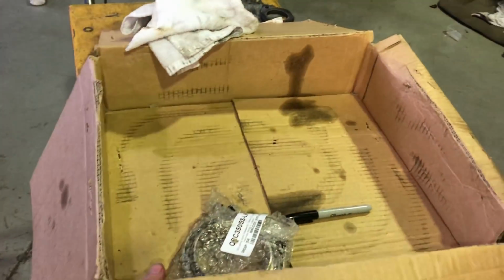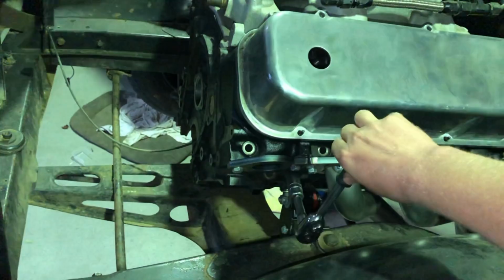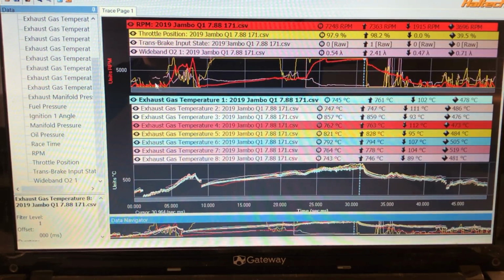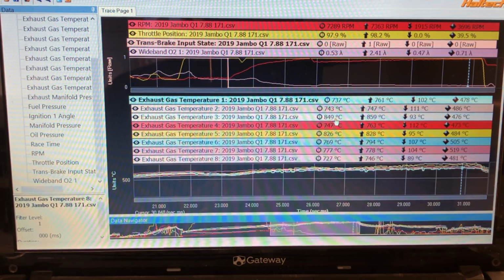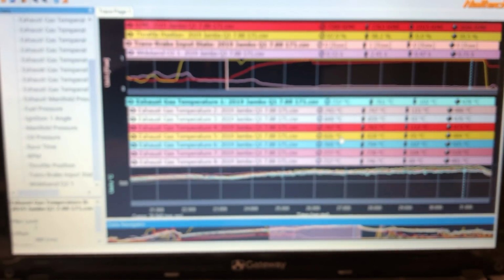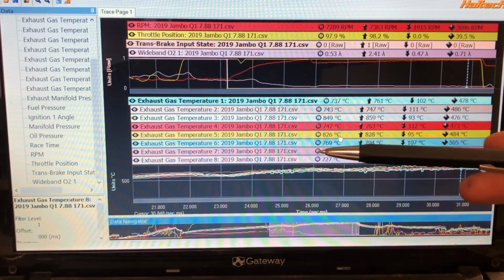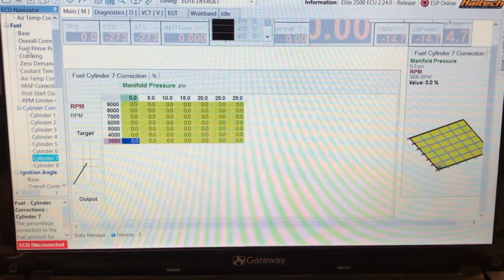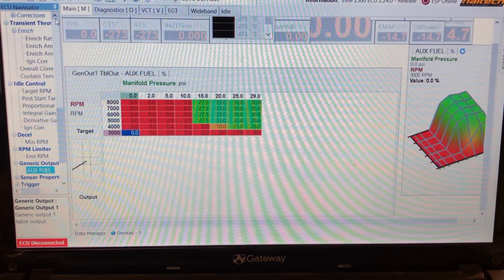Ep.16 Junkyard Monaro headers cont. And my methods for tuning methanol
The junkyard HT Monaro build continues.